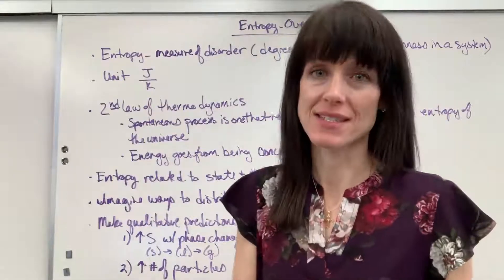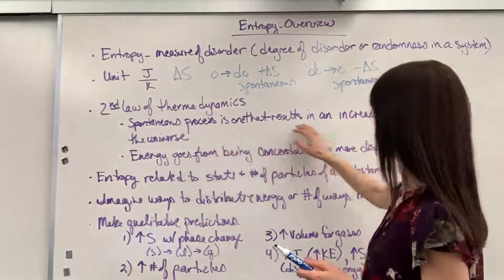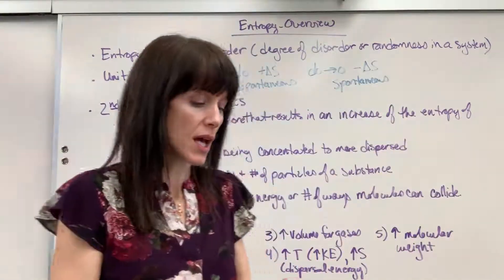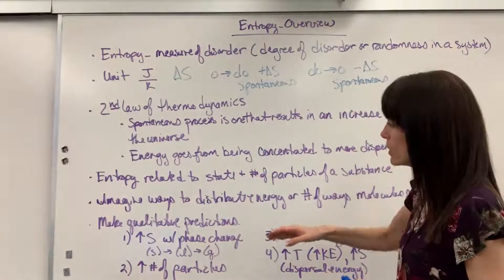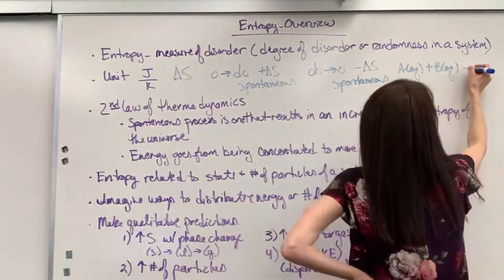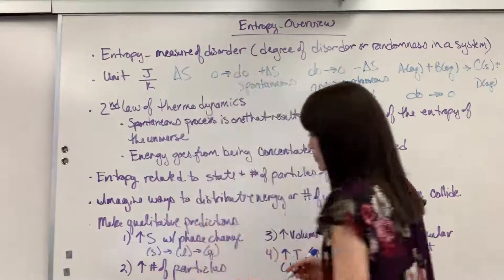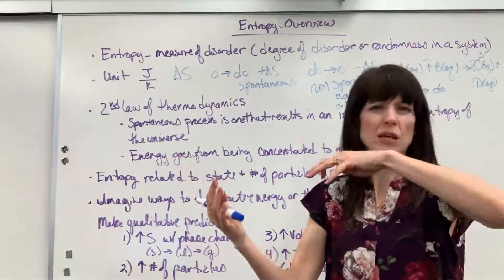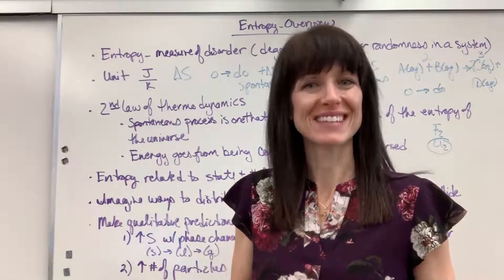Entropy Overview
Overview of entropy: definition, units, second law of thermodynamic ss application, example/explanation and 5 ways to predict entropy.